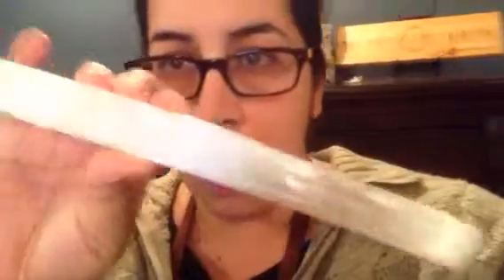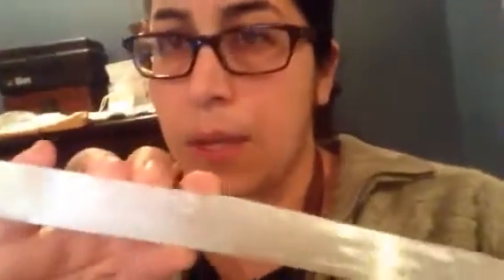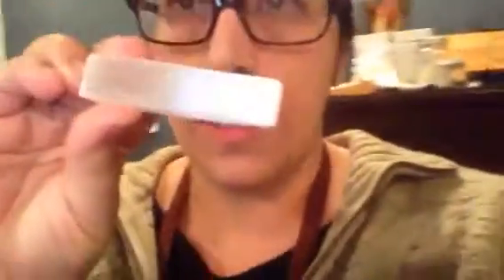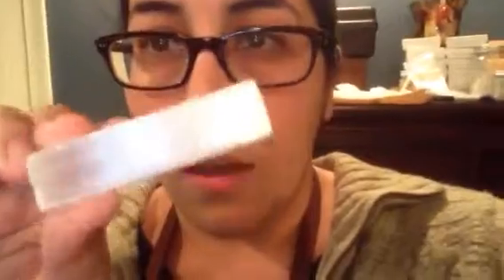Cleansing the Auric Field with Selenite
A brief how to cleanse your auric field with Selenite presented by Angie of the Moon + Stone Healing. Also an advanced crystal master.